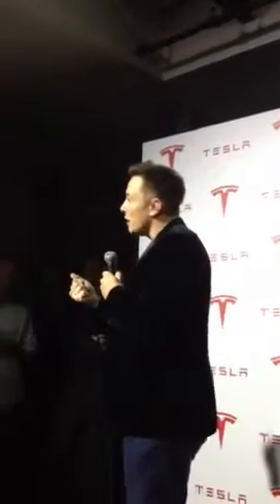Tesla battery swap Elon Musk talk